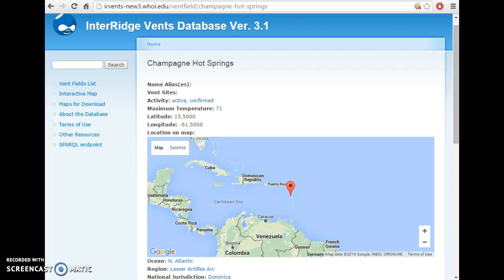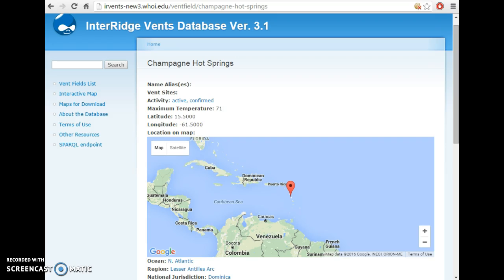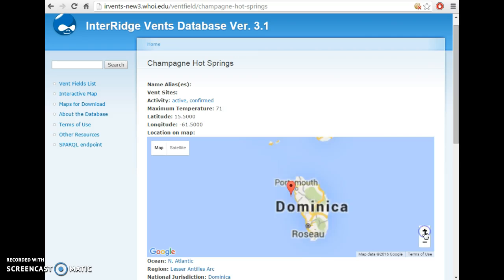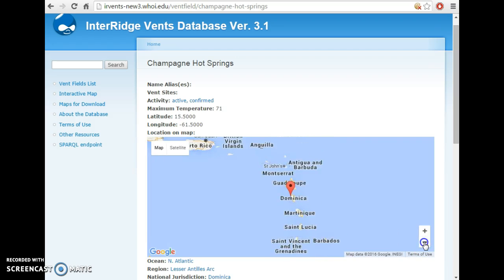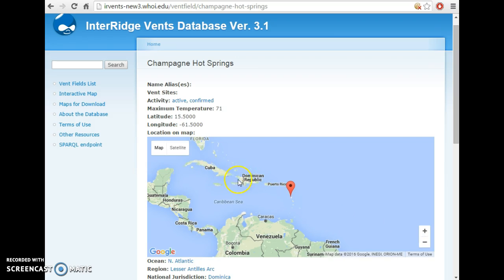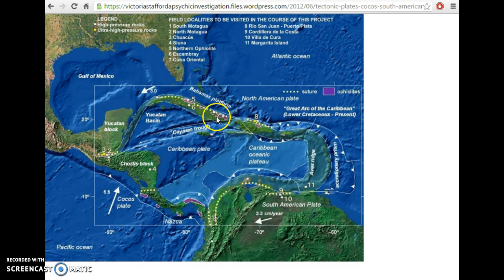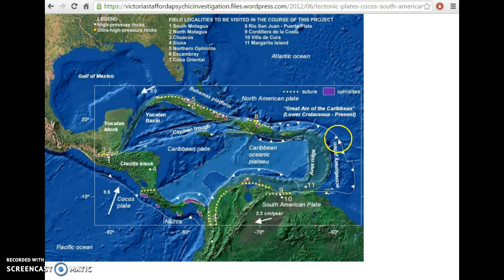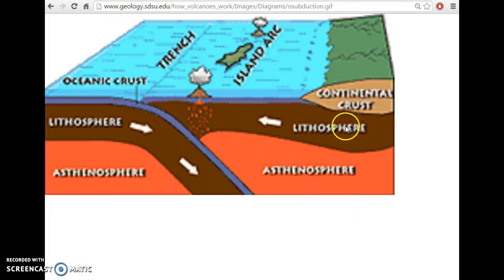Champagne Hot Springs Vents Explanation